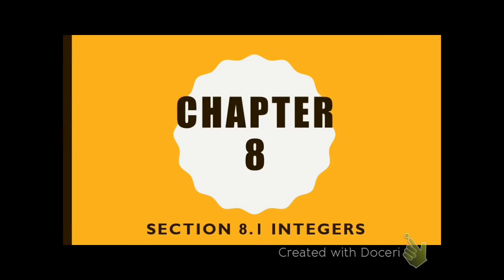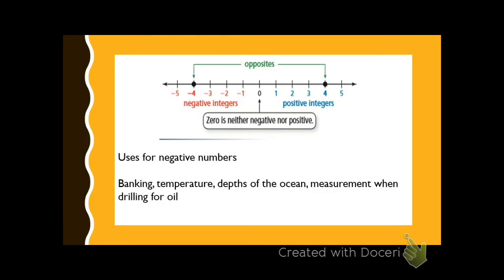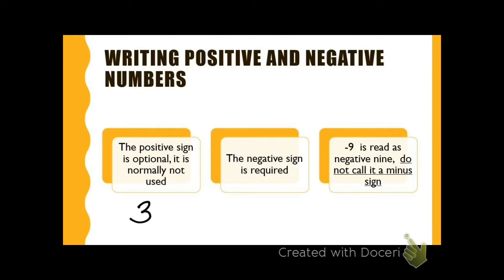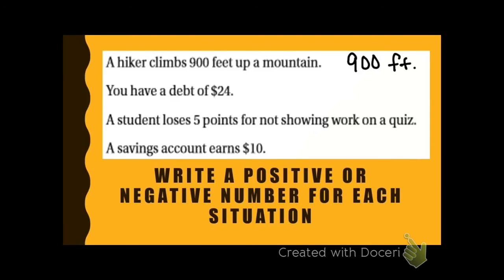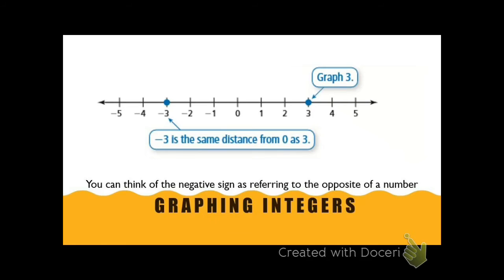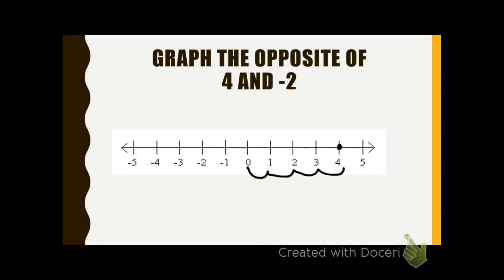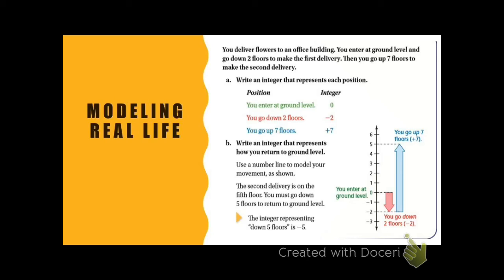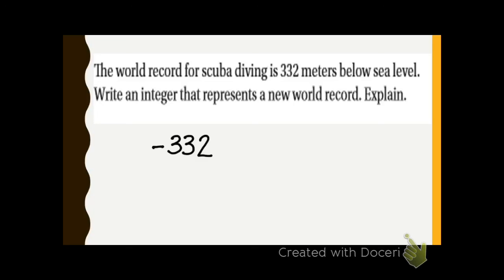My Movie 11